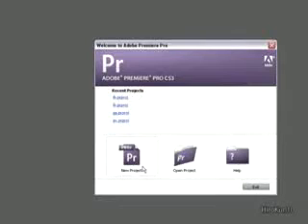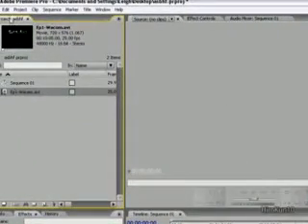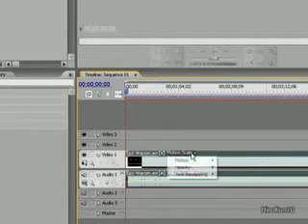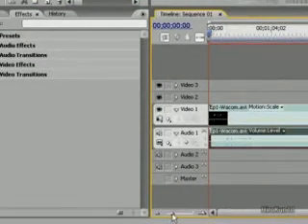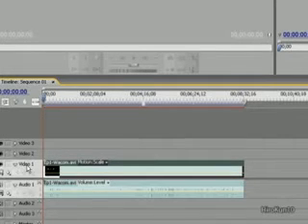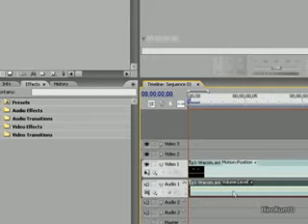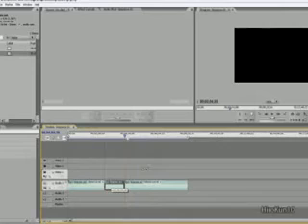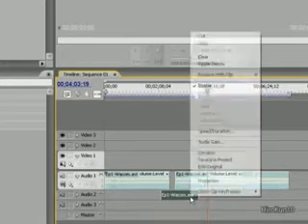Adobe Premiere: The Basics Pt 1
A look at how to use Adobe Premiere CS3. this WILL get you to be know how to edit/create movies and the options within this program.
I hope you if you watch these 2 part video you will have an idea on how to do things within Premiere.

(Original File) from Premiere was 2.2 Gig :o but converted it to 30Mb so sorry for the loss of quality.